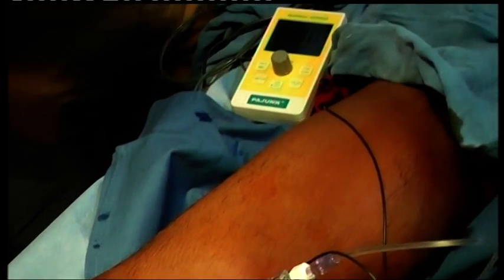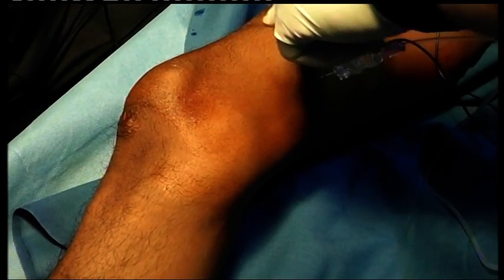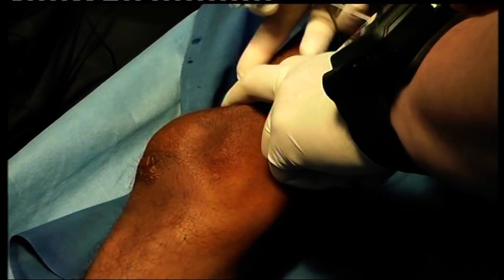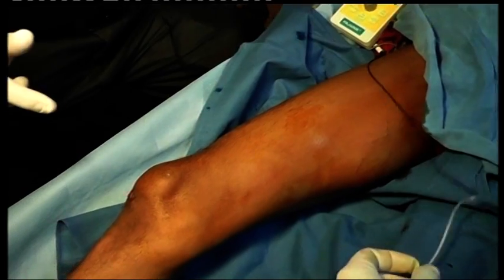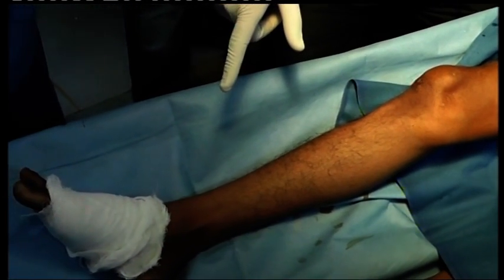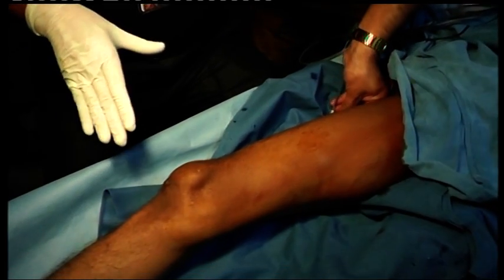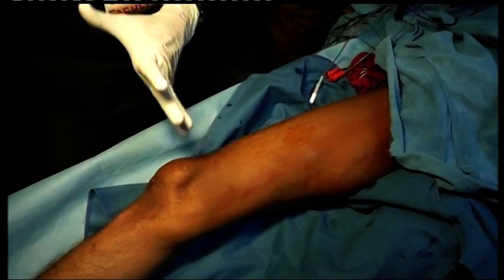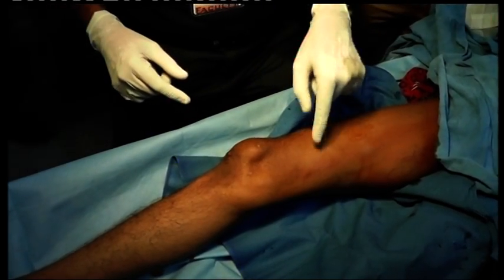RAJKOT WORKSHOP DAY 2 - PART 10 SAPHENOUS BLOCK WITH PNS